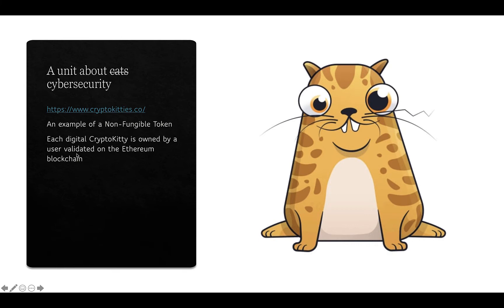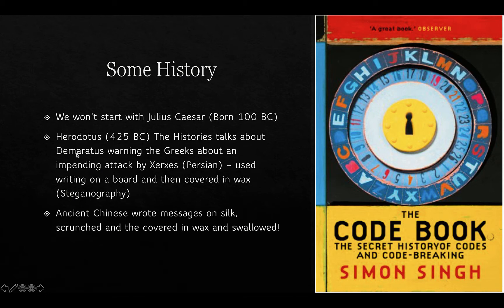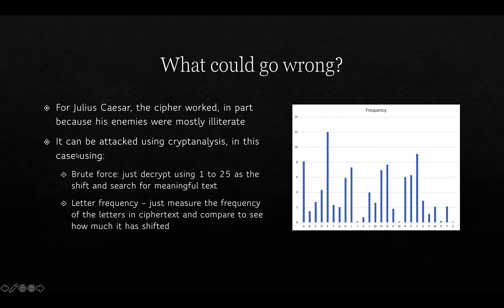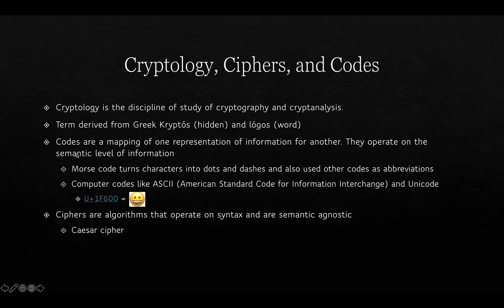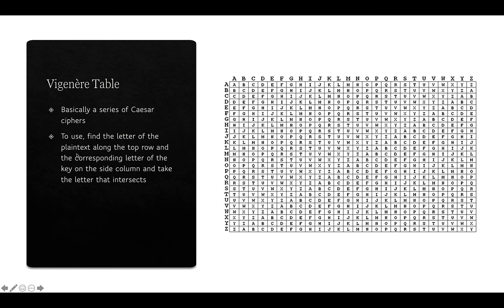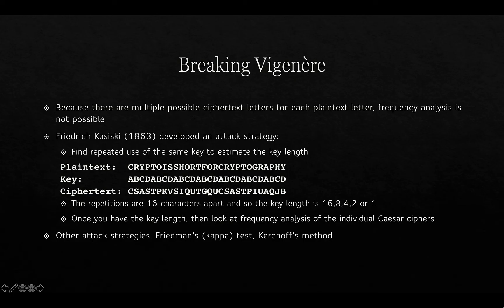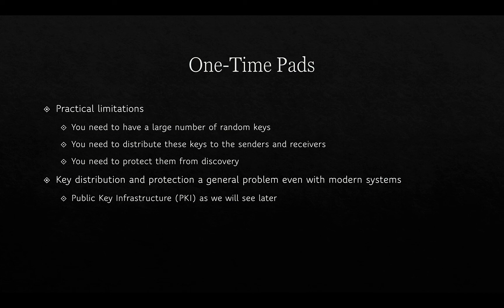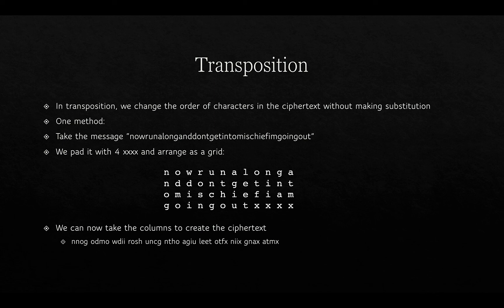Intro To Cyber: 2-1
Intro To Cyber Cryptography 2-1

Table of Contents:

00:07 - A unit about cats cybersecurity
00:57 - 3 things
01:40 - Some History
03:06 - Caesar Cipher
04:36 - Some simple maths
05:19 - Or an easier approach
05:38 - What could go wrong?
06:52 - Al-Kindi
07:27 - Cryptology, Ciphers, and Codes
09:31 - Polyalphabetic Cipher
11:40 - Vigenère Table
12:24 - Breaking Vigenère
13:52 - One-Time Pads
16:26 - One-Time Pads
17:22 - The Enigma Machine
19:17 - Transposition